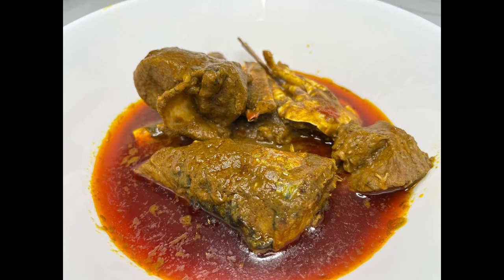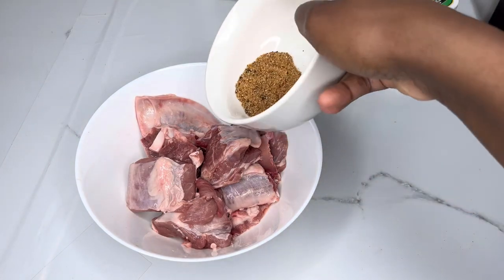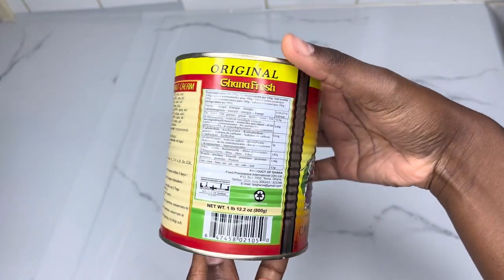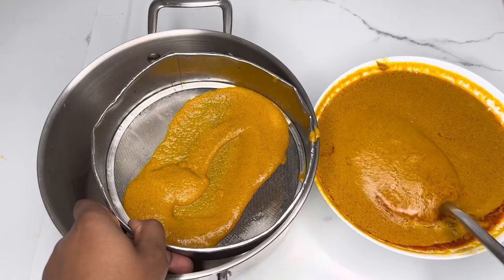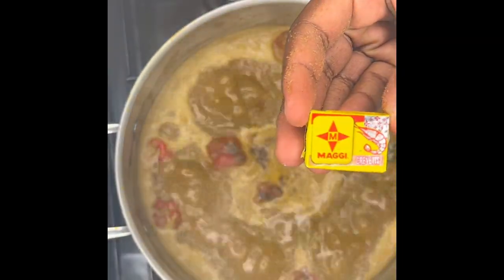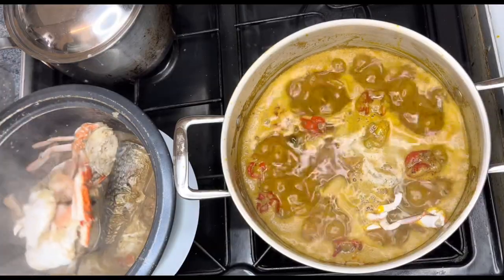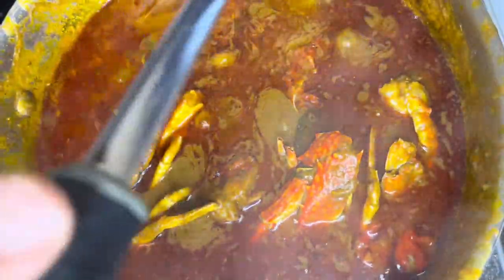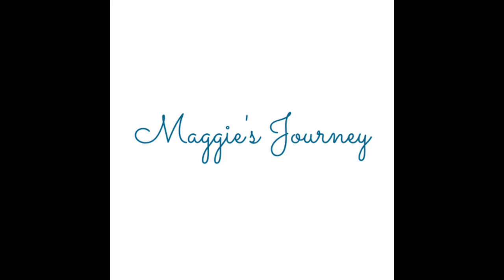The Only African Palm Butter Soup Recipe That You Need | Maggie’s Journey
Hi Guys 👋

I know you guys are going to absolutely love this recipe.

Below are the ingredients that you will need.

• 500 grams of Lamb meat
• 1 Whole Smoked mackerel
• 250 grams of prawns
• 2 Whole Crabs
• 6+ Scotch Bonnet 👀 or you choice of perpper
• 3-4 Stems of fresh basil leaves
• 3-4 Stems of freeh thyme
• 1 tin of Ghana Fresh Palm Butter Concentrate
• 2 Maggie Bullion Cubes
• 1 Maggie Shrimp Bullion Cubes
• 2 Teaspoons of Dunns River All Purpose Seasoning
• 2 Teaspoons of white pepper
• 2 Teaspoons of black pepper
• 2 Teaspoons of Knorr Aromat

Please don’t forget to sift the palm butter concentrate. Trust me you dont want any debris in your palm butter soup.

Leave any feedback in the comments, I love reading them.